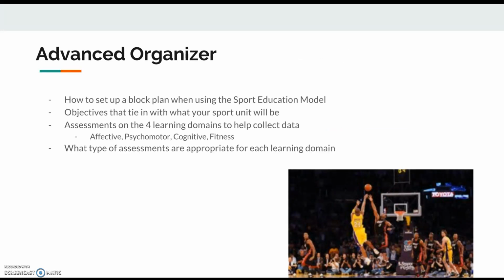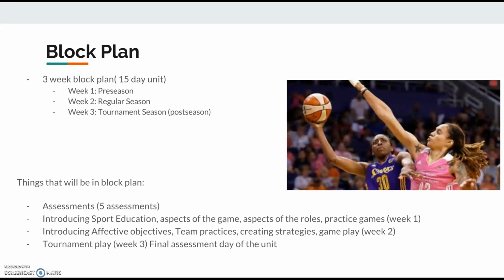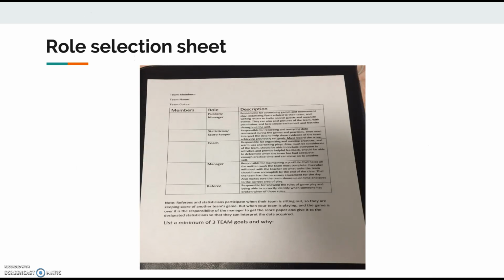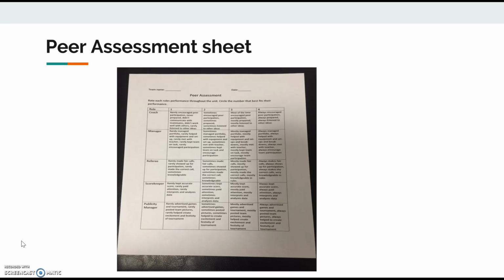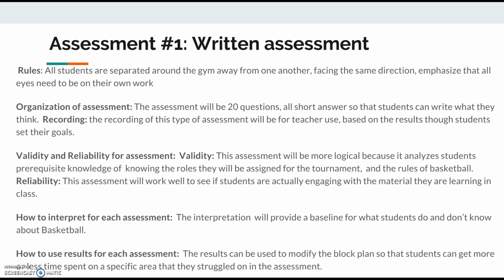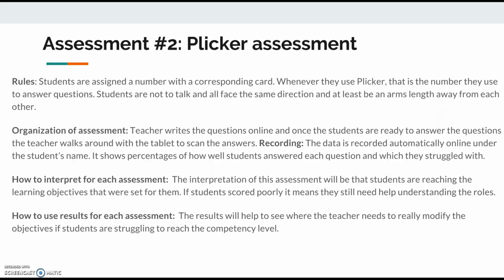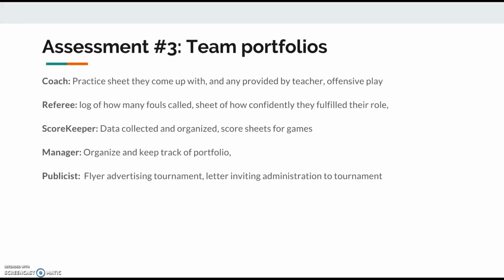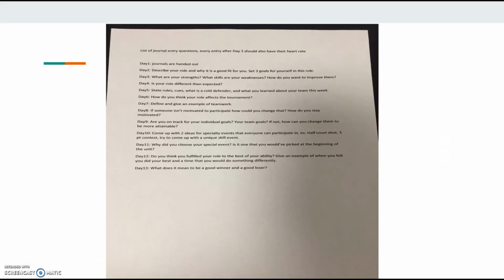HS assessment using sport ed for Dr. Bohler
movp 302 measurement and evaluation